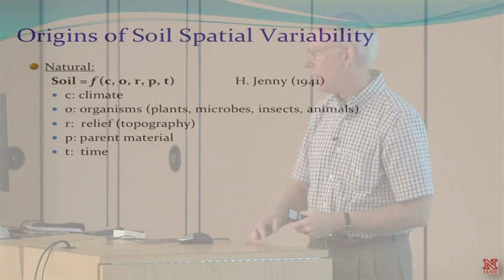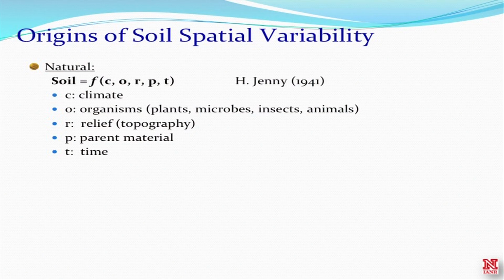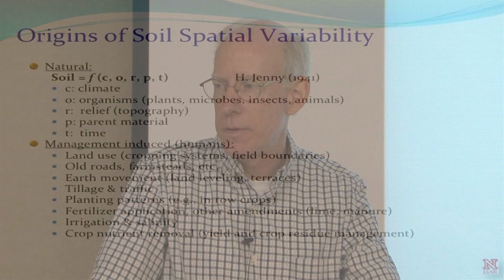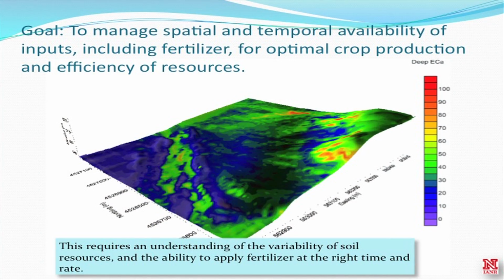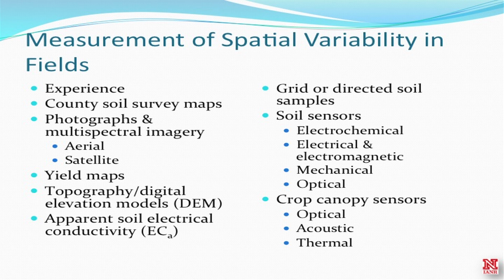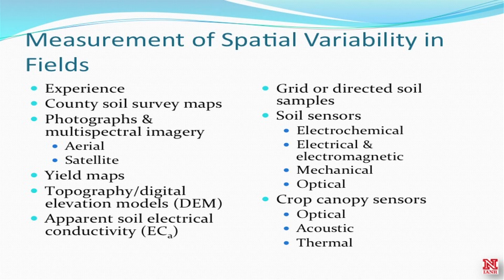Looking to the Present and Future in Nutrient Management - Part 1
Richard Ferguson, UNL Soils Specialist, on how improving soil quality improves productivity and profitability. From the Excellence in Ag Sciences Day 2011.  Part 1 of 3.